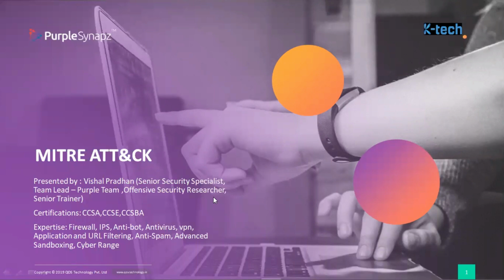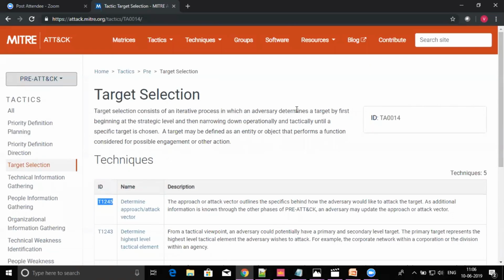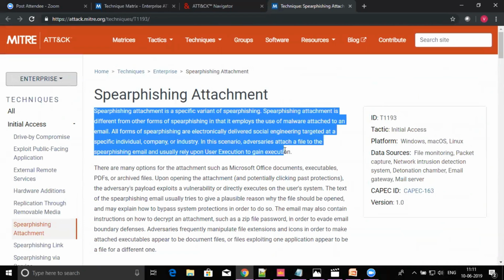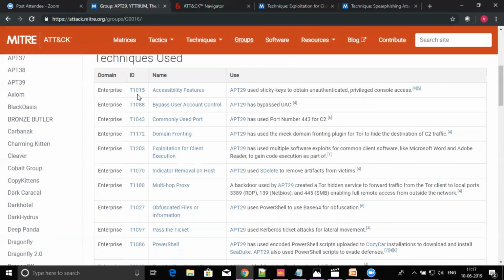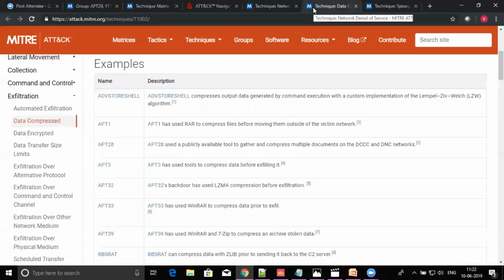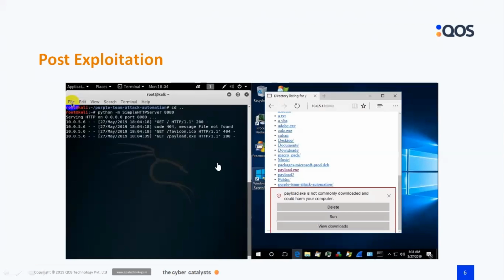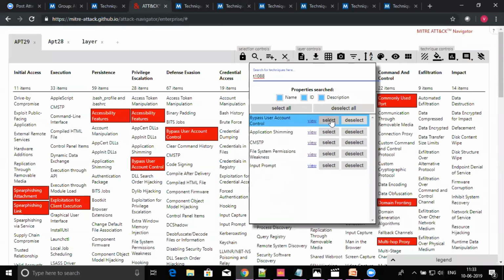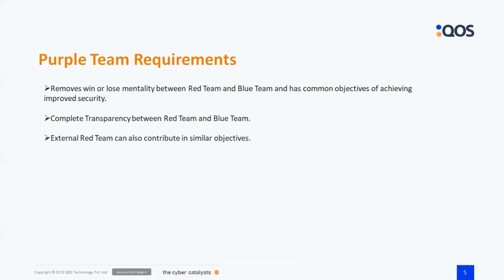overview of mitre attck framework